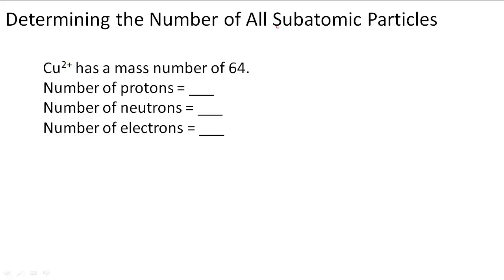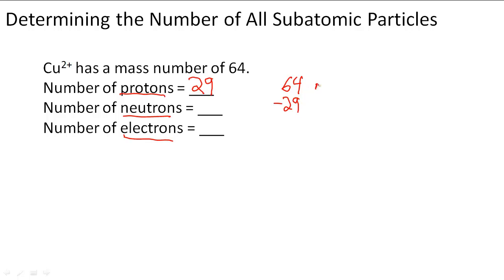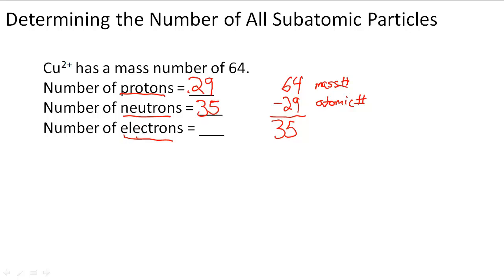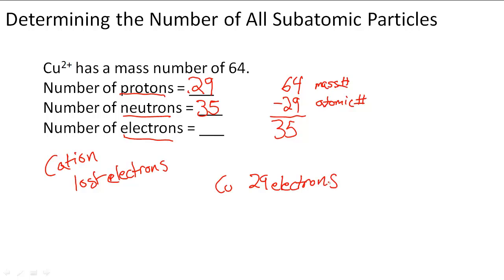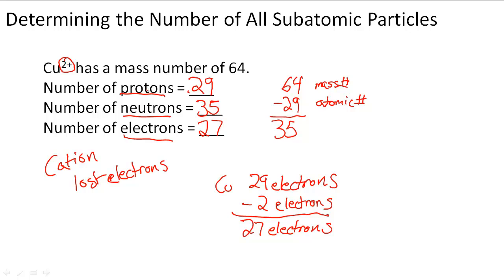Determining the number of all subatomic particles